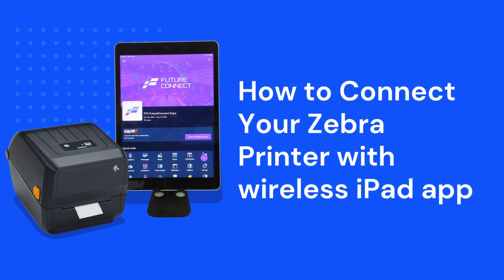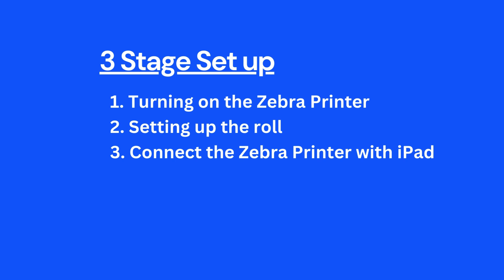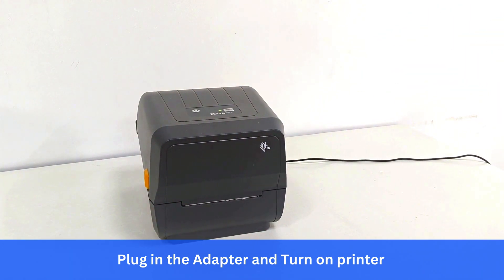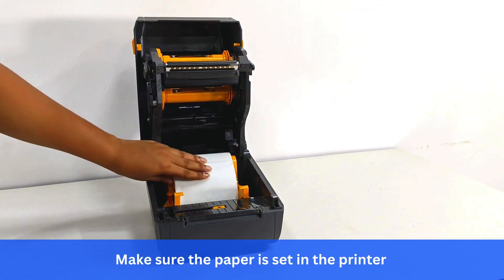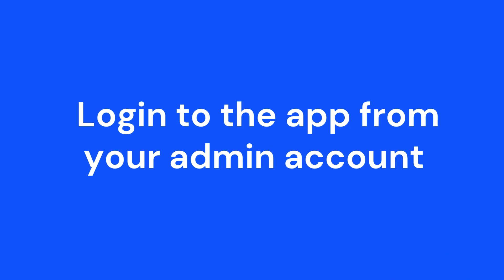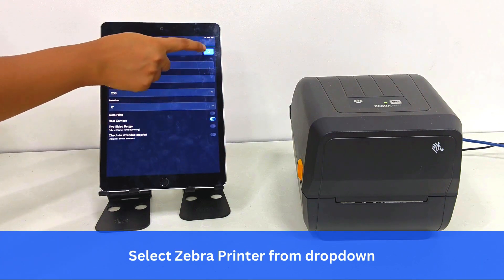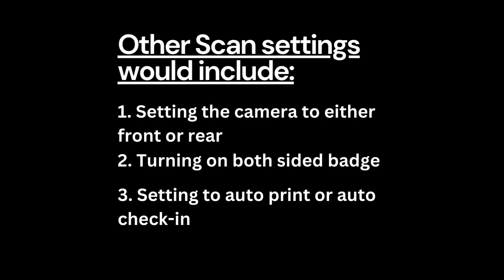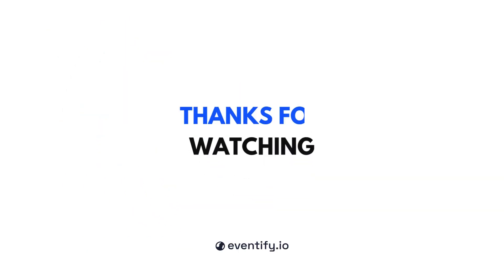Print Event And Conference Badges With Zebra Printer with Eventify's Wifi Kiosk IPad Event App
Discover how Eventify's iPad kiosk and Zebra printers can revolutionize your event check-in. This video demonstrates how to effortlessly print custom badges for attendees, saving time and creating a positive first impression. Learn about the kiosk's user-friendly interface, customization options, and seamless integration with your event management system.